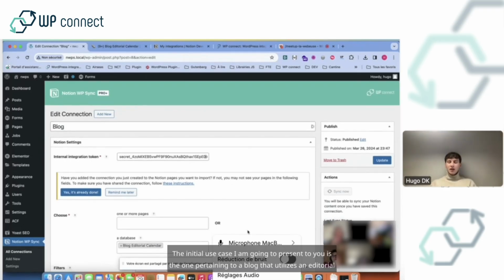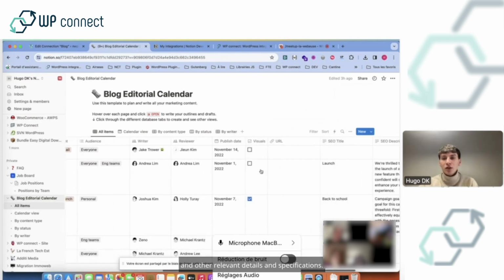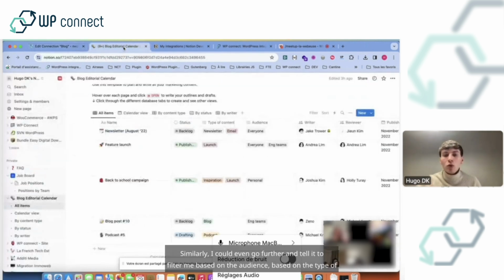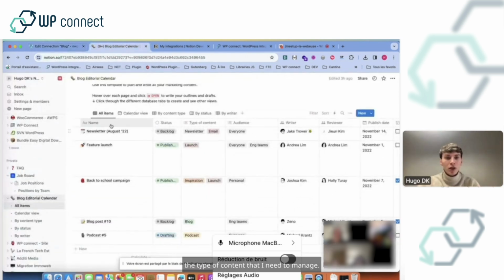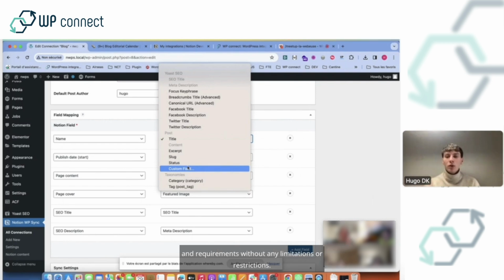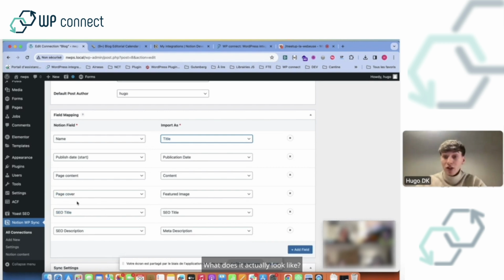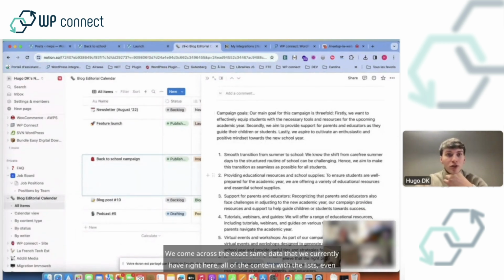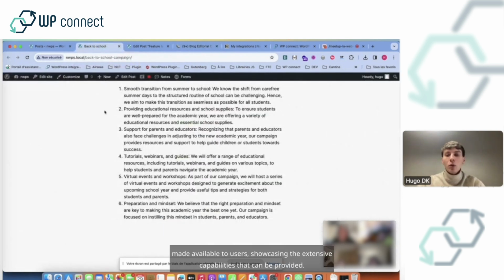Manage Blog Content and SEO with Notion WP Sync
Learn how to effectively manage your blog content and optimize for SEO using Notion WP Sync. In this first video of the series, we'll show you how to integrate Notion with WordPress to streamline your blogging process and enhance your SEO strategy.

*This demo was created by our own hands, but the translation was entrusted to our friend, HeyGen's AI. Please forgive any small errors and misunderstandings that this translation might sometimes cause!